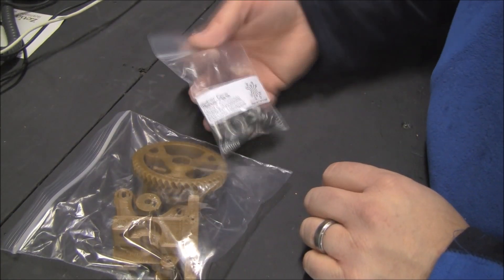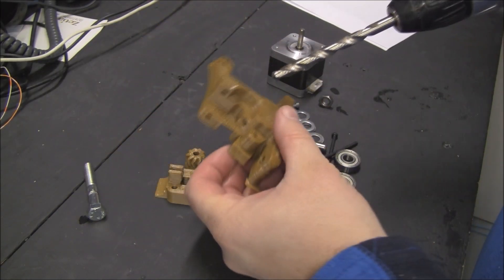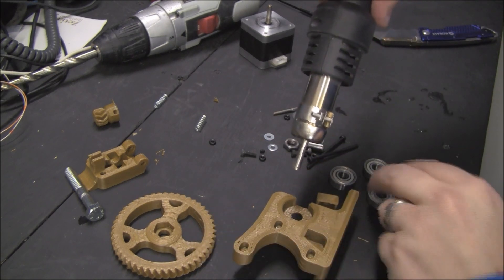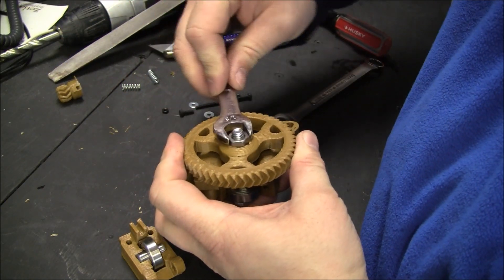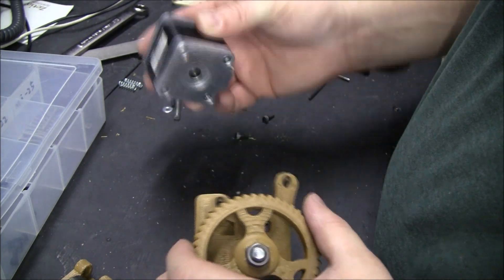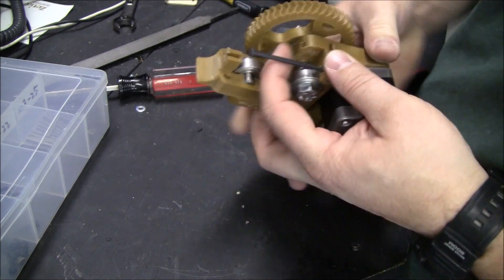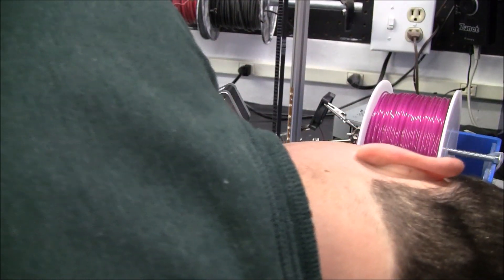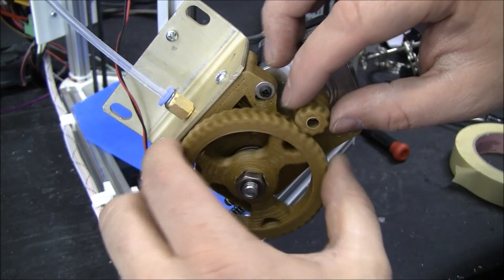Greg's Accessible Extruder Assembly for a Kossel Mini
I started out with an Airtripper direct drive extruder on my 3D printer but later learned that you must have a hefty stepper motor and even at that I doubt the ramps stepper drivers can handle it. You need a gear reduced stepper with something like a 4:1 step down, these are fairly expensive so I opted to build a Greg's extruder which has the approx 4:1 step down that I needed.